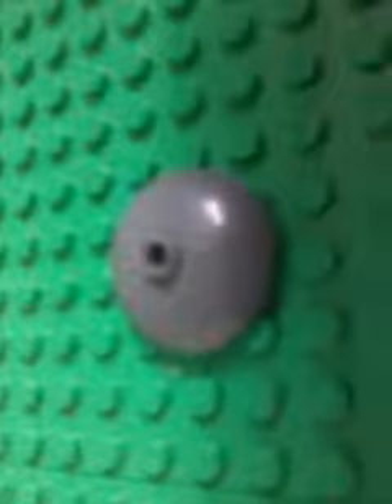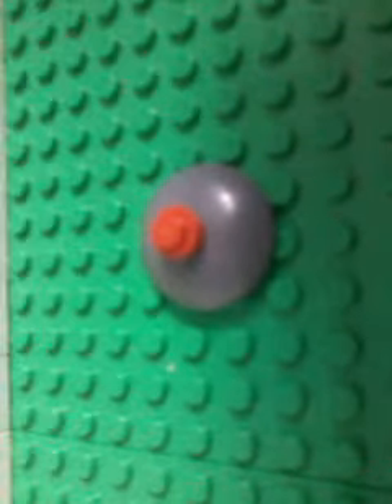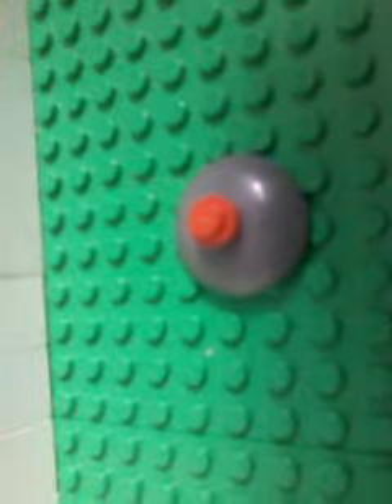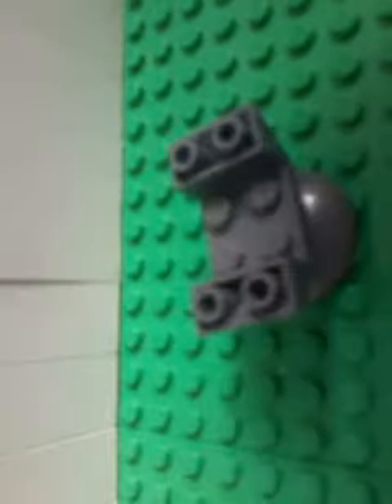Lego modern chair tutorial